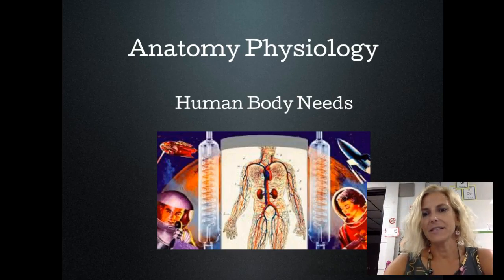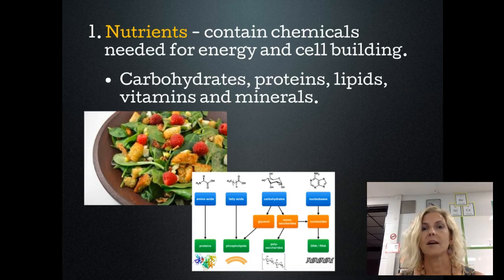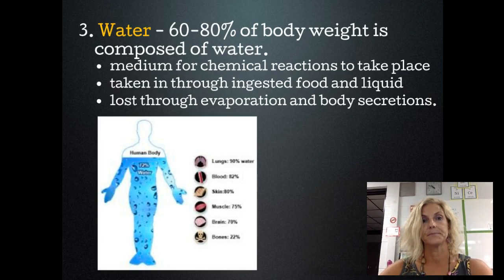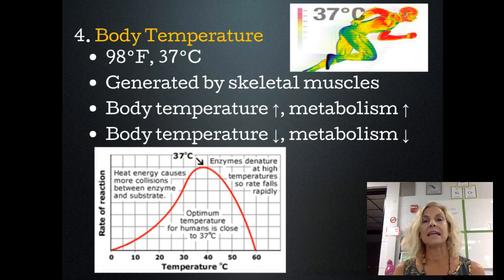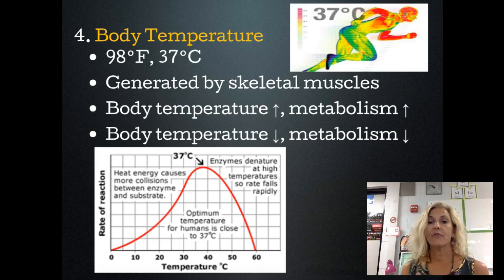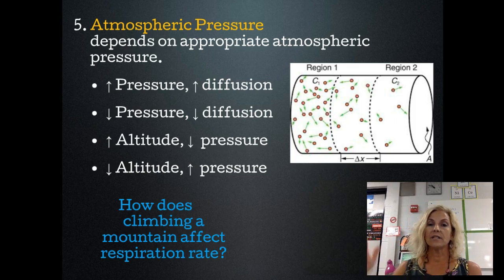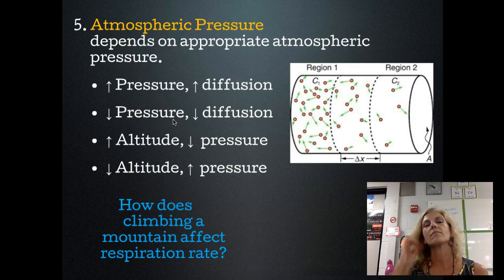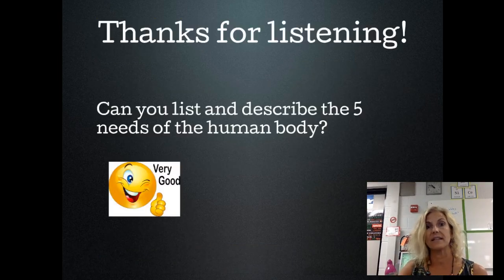Human Body Needs